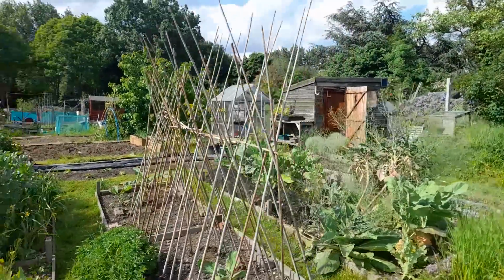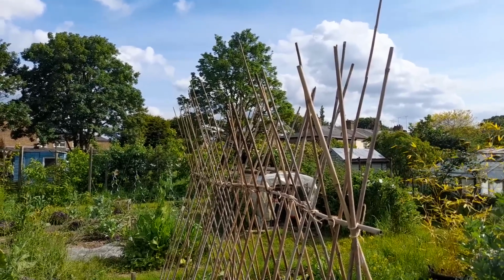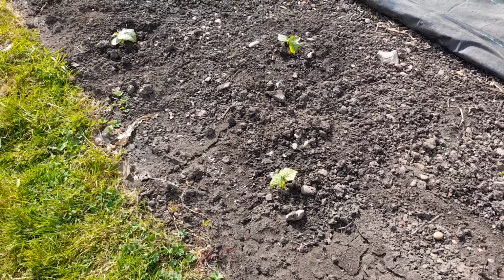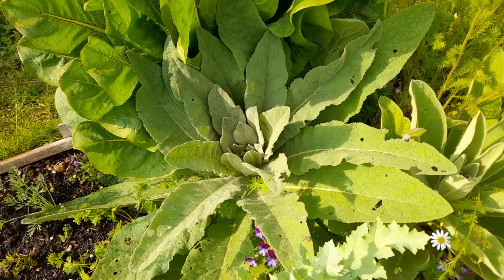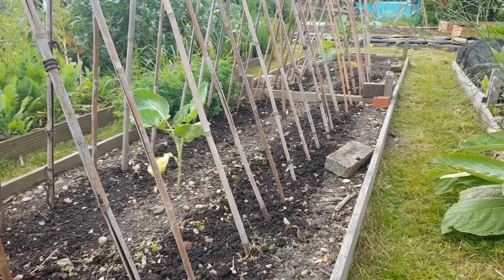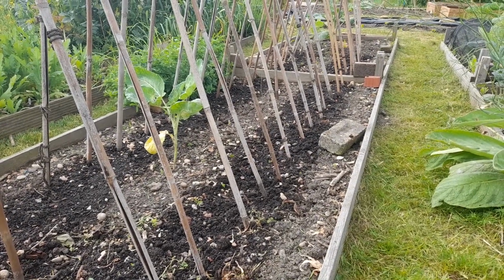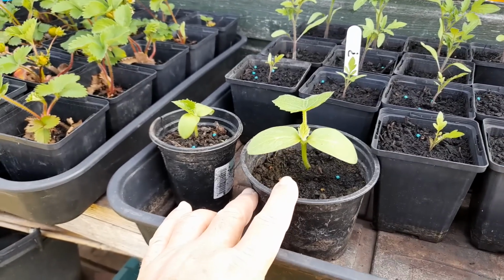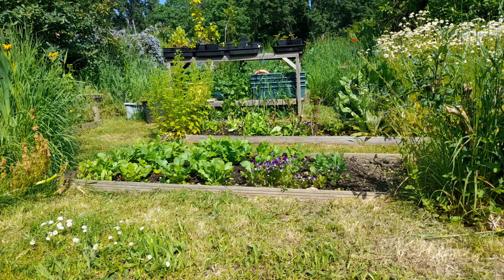A Week at the Plot - Bean Frames, Sowing Climbing Beans, Planting & Weeding, 22 - 28 May '23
Tuesday 23 May - I'm putting up our bean frames, and a look at Verbascum and the mullein caterpillar;
Thursday 25 May - I'm sowing three types of climbing bean today - Shaz's Scarlet Emperor Runner Beans (bog standard runners), Golden Gate (a yellow flat French Bean) and Madeira Maroon (green flat bean that's good for eating as a pod or as a dried podded bean);
Saturday 27 May - we have a mooch around the plot today, looking at our courgette and cucumber plants that we sprayed with Grazers Slug & Snail defence, our tomato plants and some gherkins we've been given, the Hottentot-figs we have growing, and what I'm sure is a hedgehog run.  Also I put in Lollo Rosso lettuce plants we've grown from seed, and do weeding of various beds.

00:00 Introduction
00:05 Putting Up Beans Frames (Tuesday)
16:03 Sowing Climbing Beans (Thursday)
30:36 Mooching, Planting & Weeding (Saturday)
42:10 Endpiece